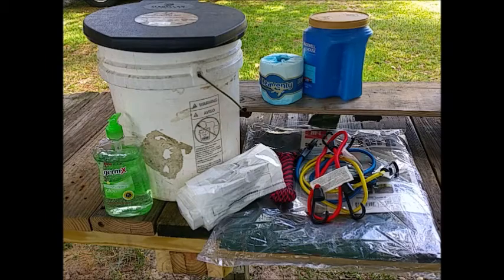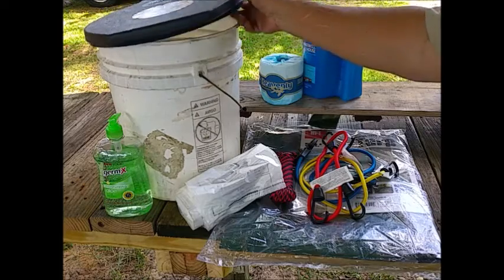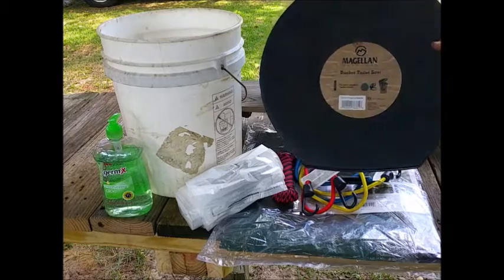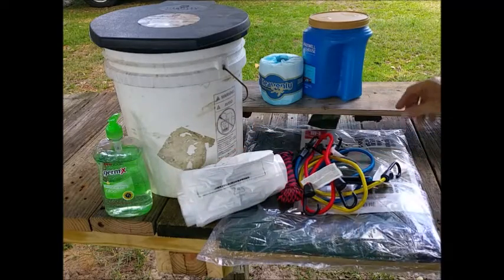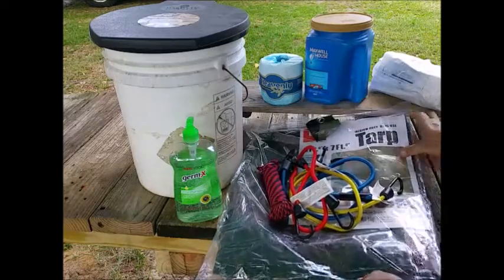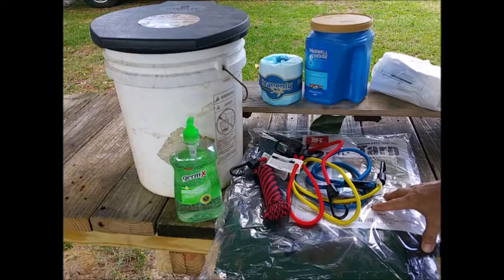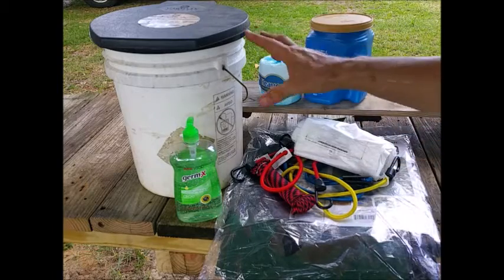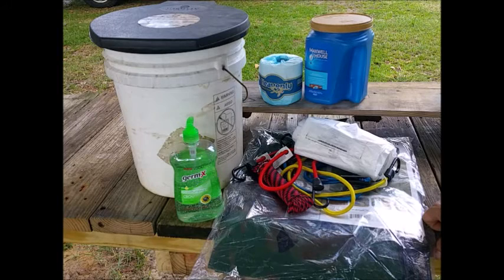how to S in an SHTF situation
I was watching FUD N Fear's excellent video,
and it inspired me to pull down my own Grid-Down, Bug-Out, SHTF Portable Toilet for a look-see.